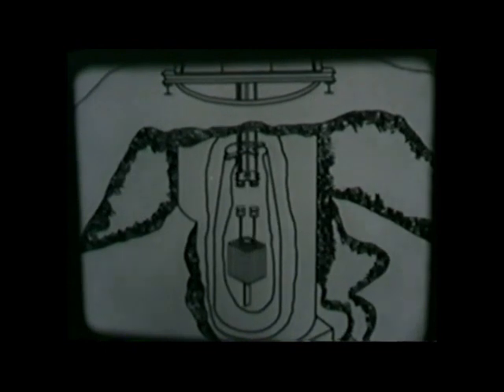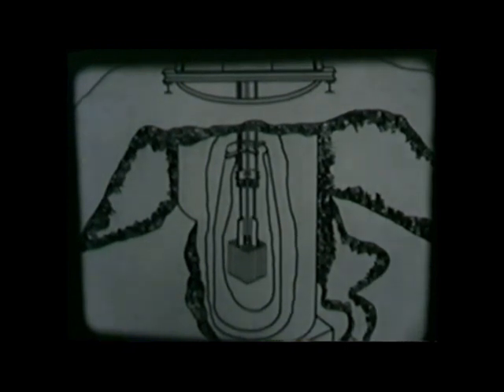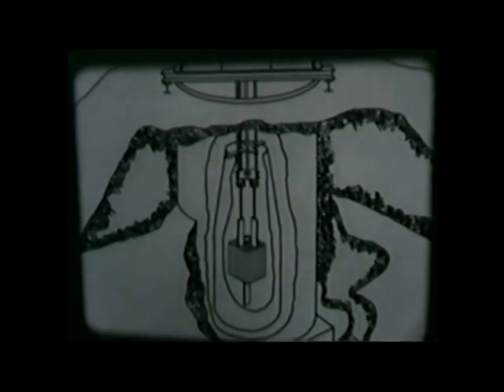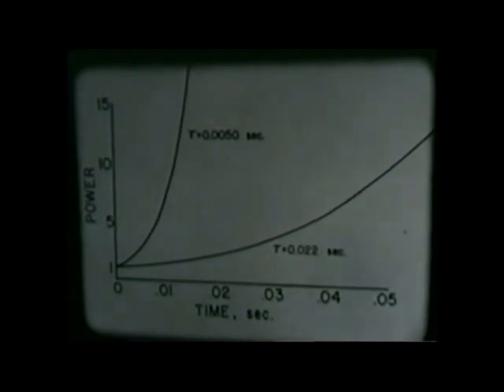Borax - Safety experiment on a boiling water reactor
Safety experiment on a boiling water reactor conducted by the Argonne National Lab